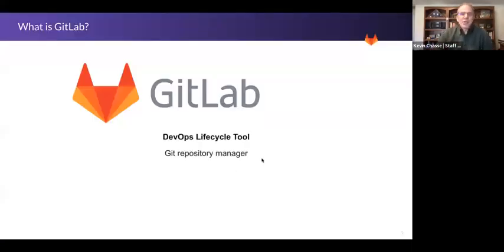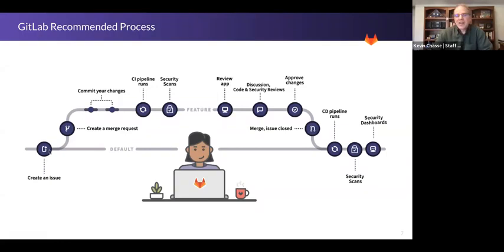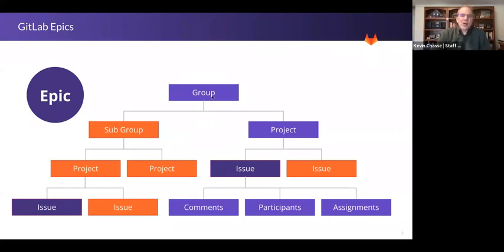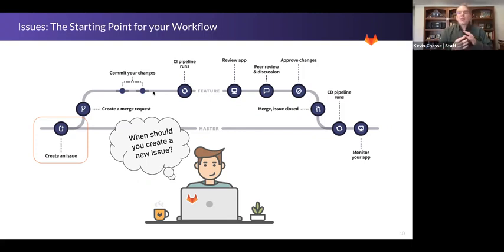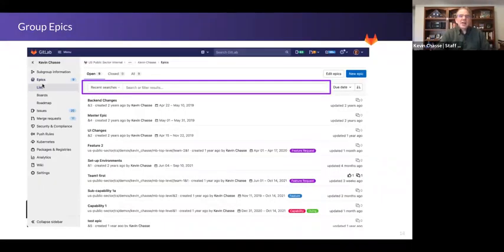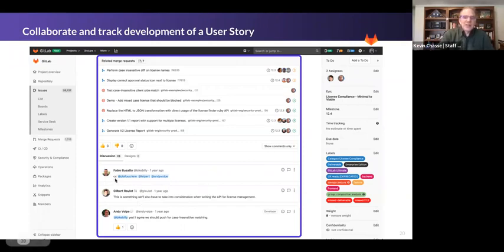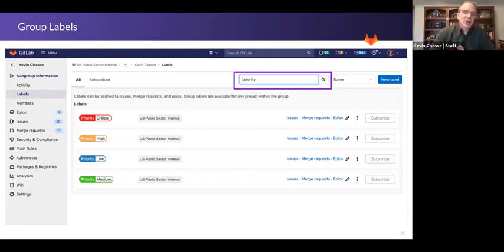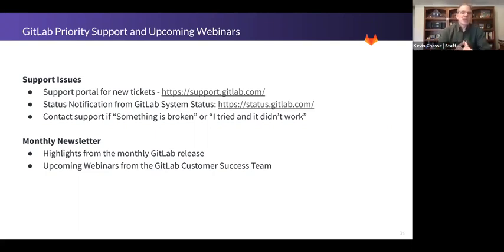Webinar Intro to GitLab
This video explains about the usage and working with a code editing platform called Gitlab. It is a online code editing platform used by software developers or engineers for uploading the software projects built by them.

It is a collaborative platform where in the software development projects developed by software engineers or developers are collectively gathered and uploaded in one platform.

It is a very good platform for presenting project information to potential employers who are hiring software developers or engineers for job openings in their organizations.